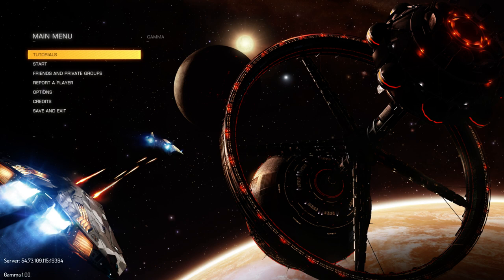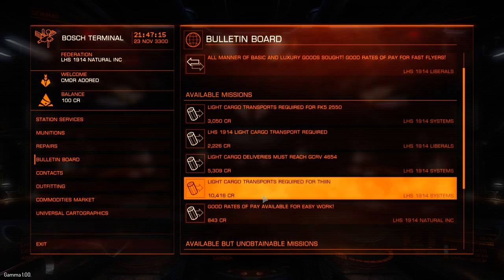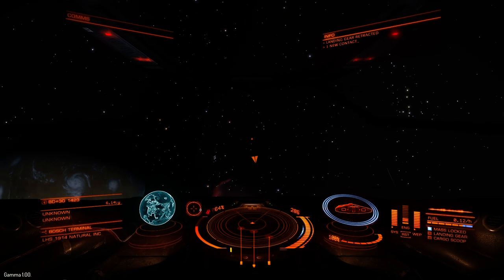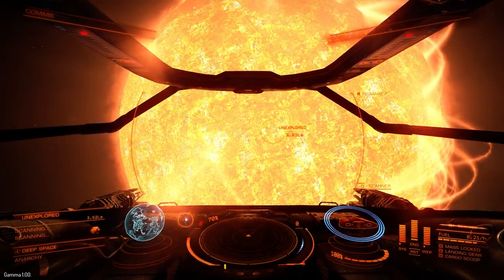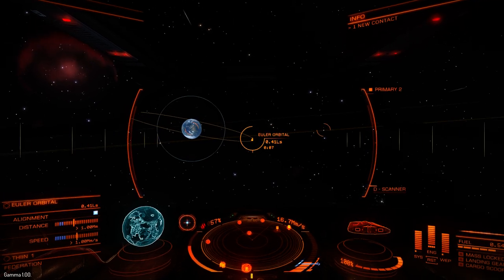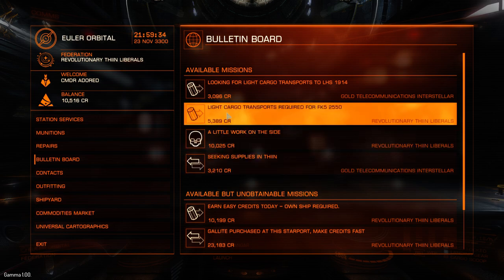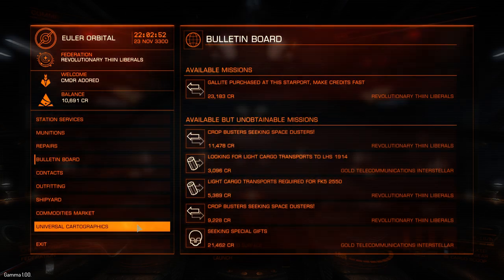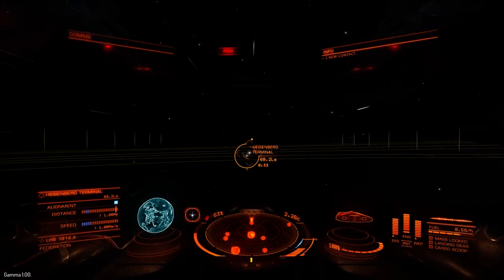Elite Dangerous - Starter Trade Missions and Scanning for easy early credits. Lets Play Tutorial.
Level - Beginner / New to the game.

Elite Dangerous.  Making fast credits the easy way - 20,000 credits in under 20 minutes.

Topics in the video include...

Fixing cargo space to deliver more bulletin board cargo missions.
Setting up your scanner to make easy money with quick scans.
Understanding the galaxy map jump ranges.
Running away from interdictions.
And more...

Hardware info -

AMD Radeon 7850 OC
1920x1080 resolution
256GB Crucial MX100 SSD
Mouse and Keyboard controls, maximum video quality settings